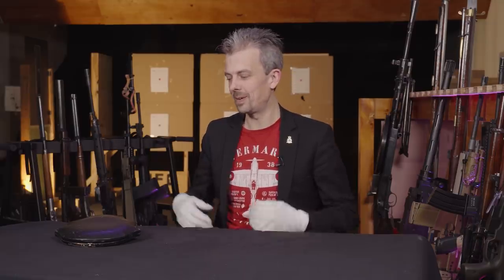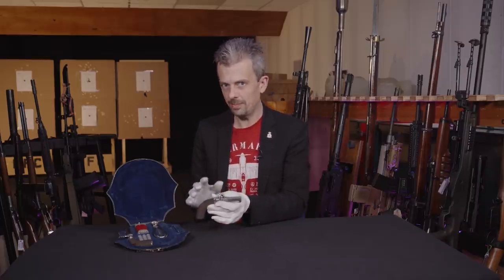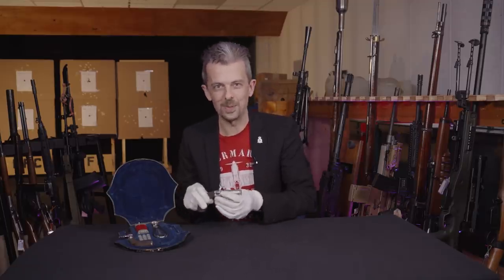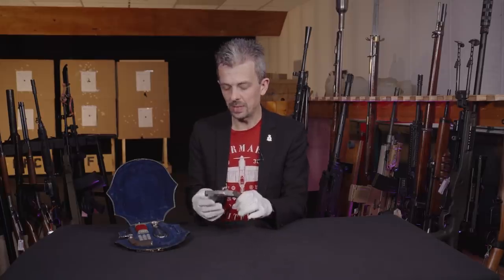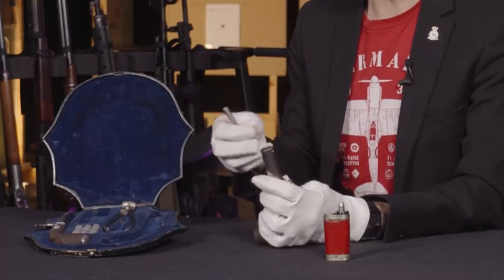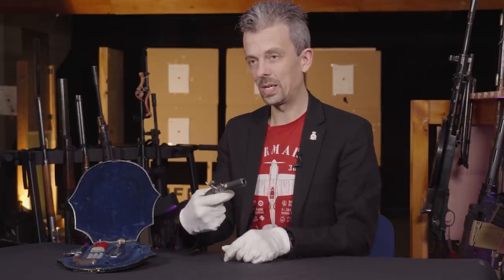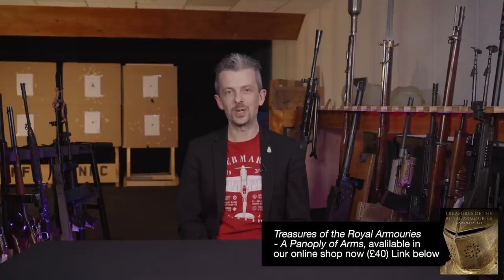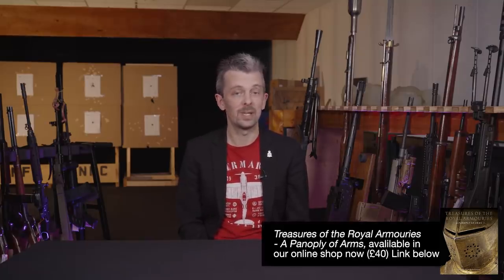Concealed women's self-defence pistols with firearms and weaponry expert, Jonathan Ferguson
Our collection often treads a thin line between being a deadly weapon or piece of art. These 19th century self-defence pistols play on this very notion, attempting to disguise their deadly purpose in the shape of a typical jewellery case of the period. What practical use would something so seemingly impractical have? Our Keeper of Firearms and Artillery, Jonathan Ferguson explains...